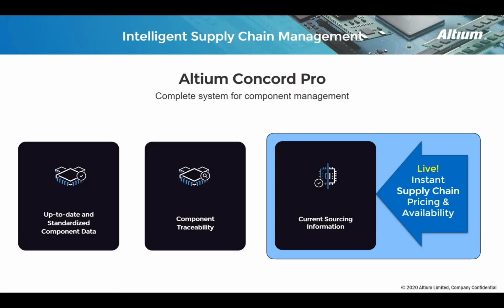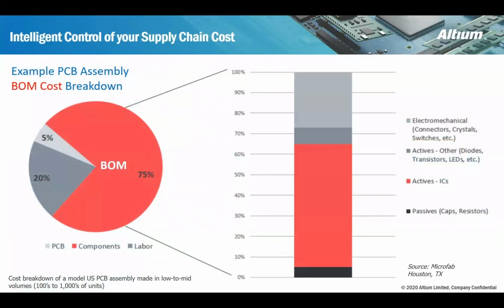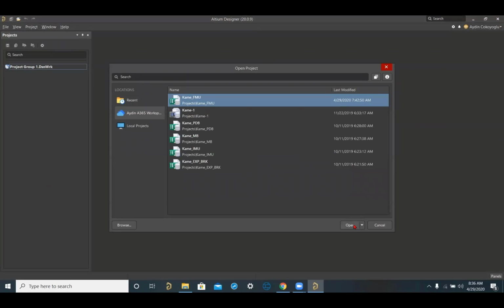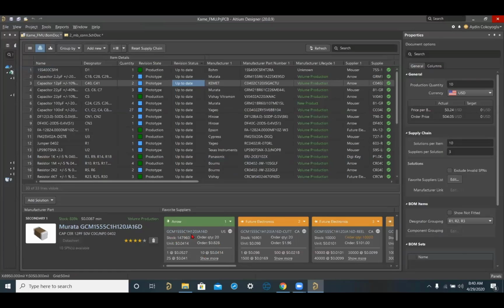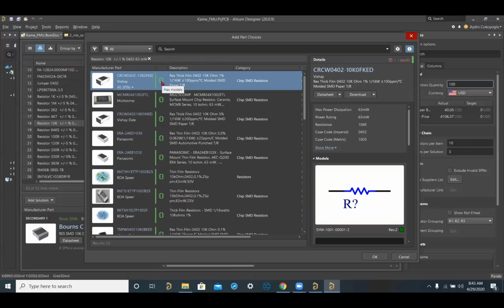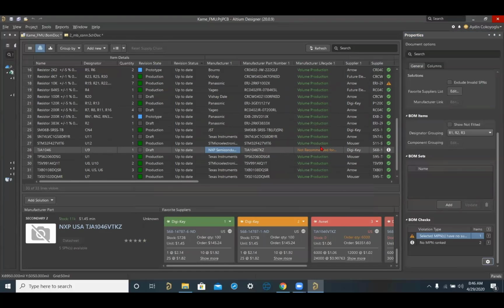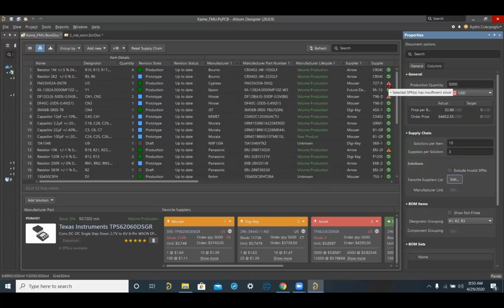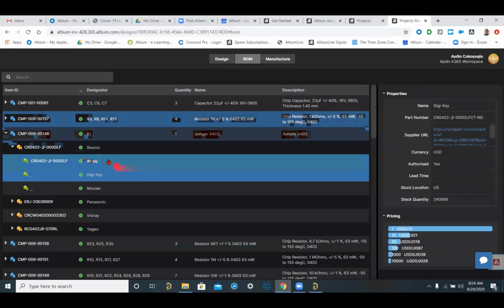Intelligent Supply Chain Webinar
Many factors can affect your supply chain. Currently, supply disruptions are being felt due to the effect of the Covid-19 Pandemic. In this webinar, learn how Concord Pro on Altium 365 can mitigate disruptions in your supply chain and help you stay on schedule and budget for your designs.